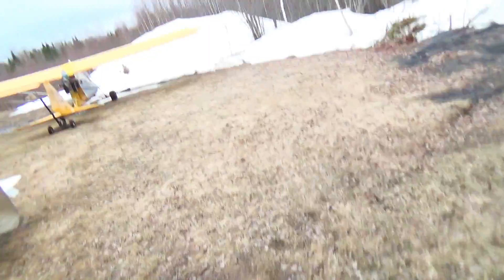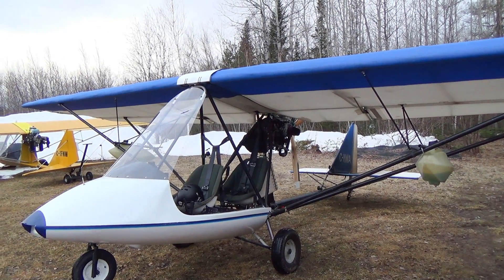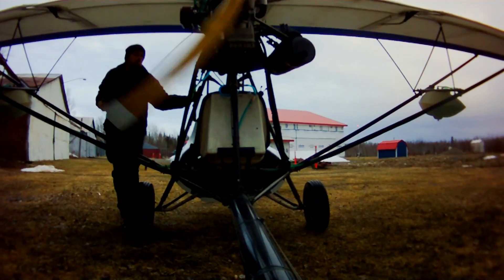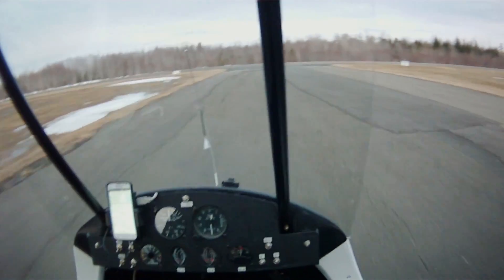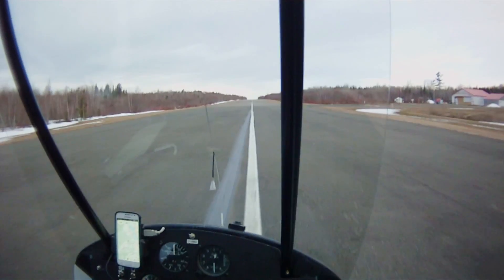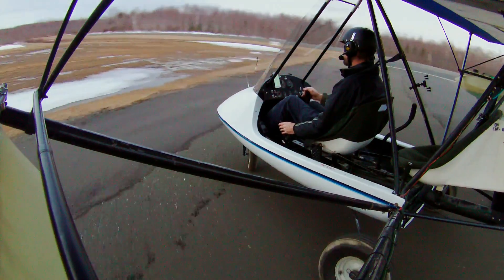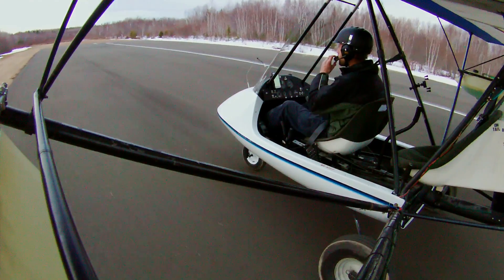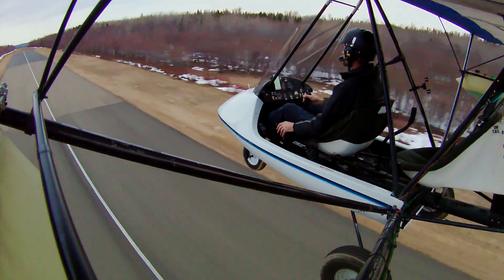Testing a 3 Blade Prop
It's supposedly common knowledge that 3 blade props produce less vibration than 2 blade props so I stole Owen's off the Chinook and I tried it out. It didn't go completely as planned...
Aircraft: 1987 Spectrum Beaver RX 550
Engine: Rotax 582 Mod90 (Grey Head)
Prop: 64" 2 blade Warp Drive with 12° of pitch
Fuel Burn: approx. 5 gph
Range: 200 miles (no wind)
Take off and landing distance: 100-250 feet
Empty weight: 540 lbs
Max take off weight: 1000 lbs